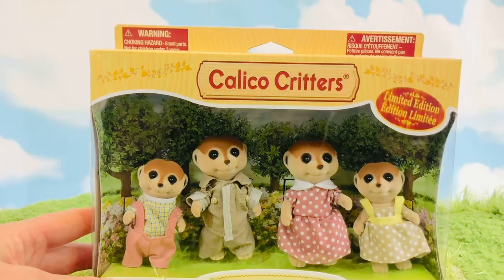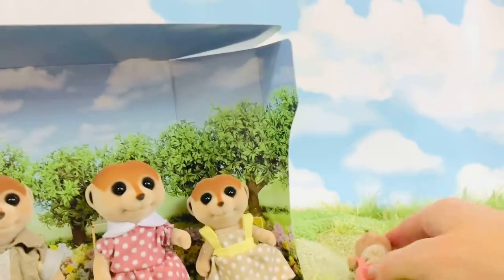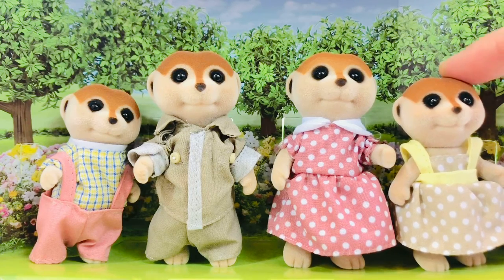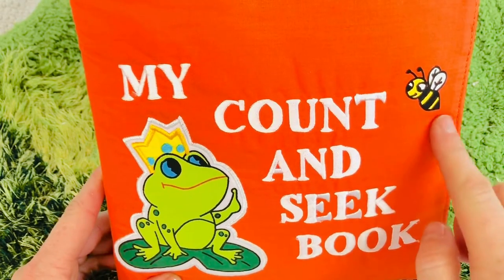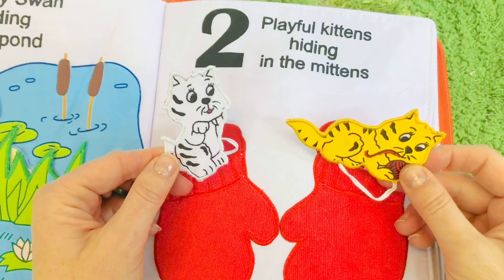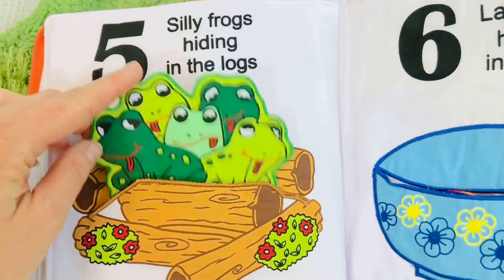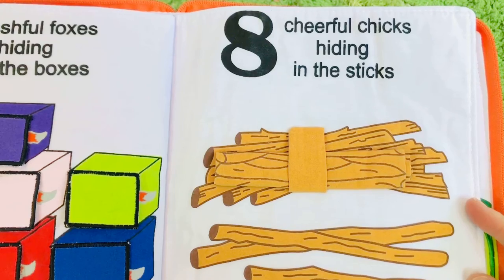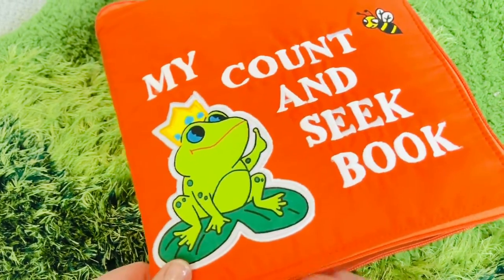Calico Critters MEERKAT Limited Edition Family Unboxing Toy Opening Reading Soft Book